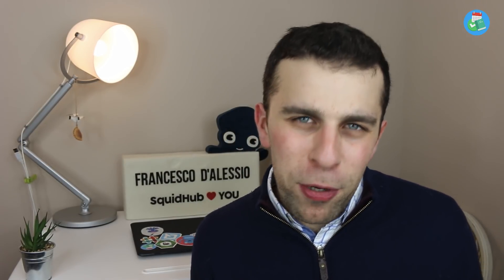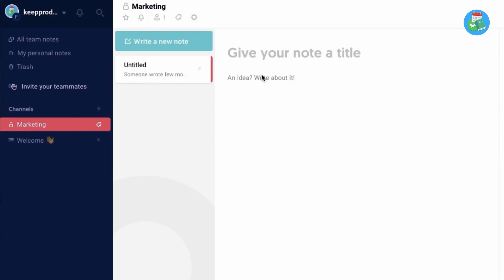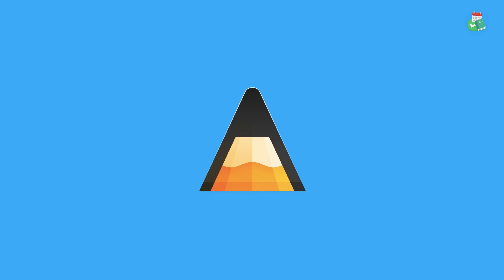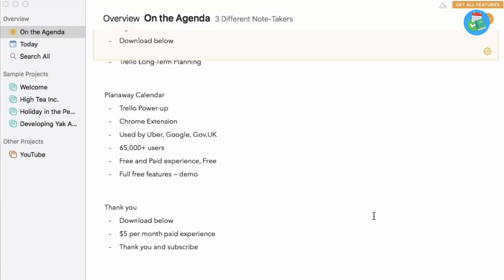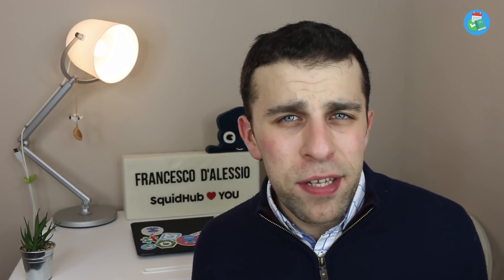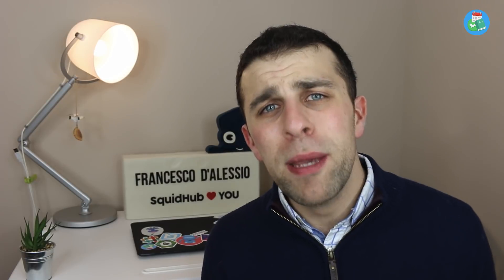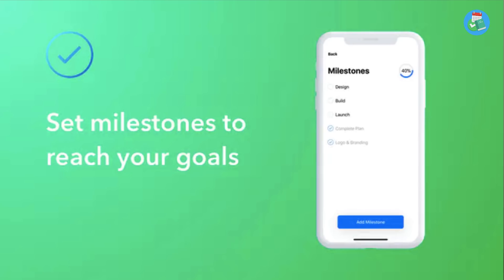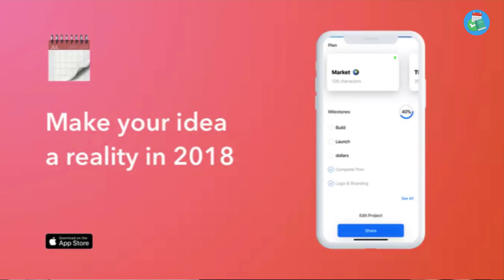THE NEWEST NOTE-TAKING APPS | Agenda, Slite & Moonshot 📝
Stop doing busywork! Try Bento Focus Find the best productivity tools with our Every once in a while it's nice to hear about the new innovations in the note-taking application space. Evernote and OneNote, although powerful, can sometimes be very fixed in their experience. These note-taking applications are just starting their journey but have already made reasonably positive impressions.

Let's dive into new note-taking apps!

/// MUSIC USED

●JNSN - York
// ABOUT

Remote-working marketer by day, Productivity app reviewing YouTuber by night. Based in the UK. Enthusiastic about technology! Keep Productive is a community dedicated to helping you find the best productivity applications and achieving your goals through interviews/advice with experts in the productivity field. You can find out more about Keep Productive over Find the perfect productivity tools with Tool Finder
POPULAR TOOLS